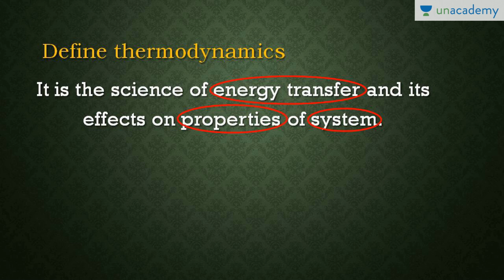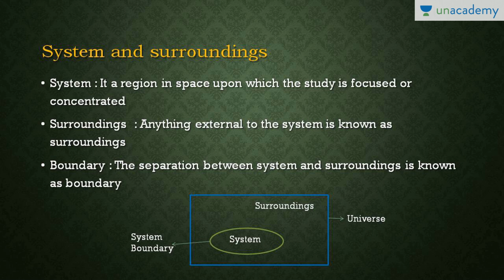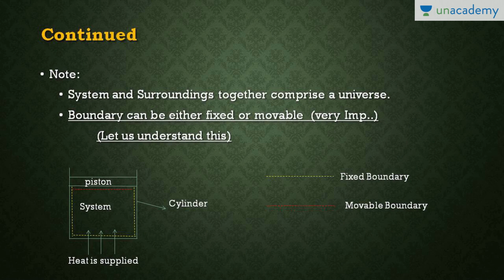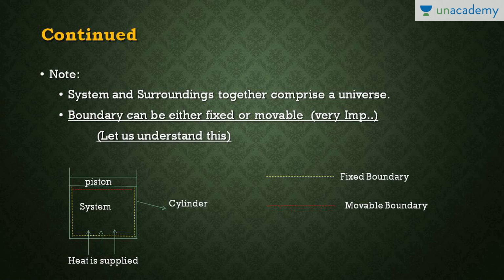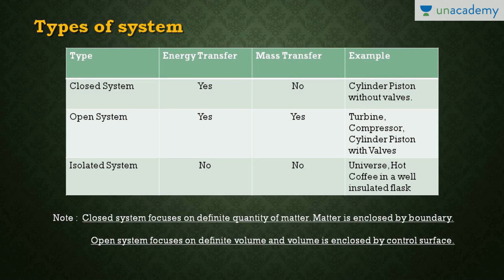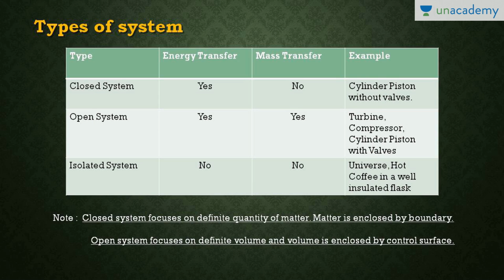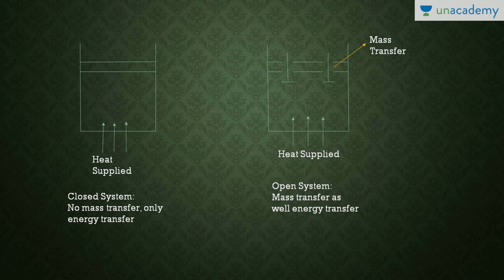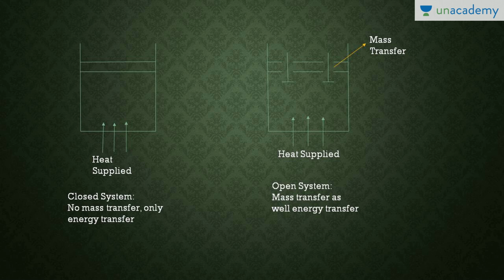Basics Of Thermodynamics Part 3: Understand System And Surroundings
The objective of this course is to provide comprehensive enlightenment of basic concepts of thermodynamics. Any person who is pursuing mechanical engineering, aspiring to write IES examination or Graduate Aptitude Test in Engineering (GATE), and also those who have opted mechanical as an optional subject in civil service examinations, this course will benefit them. This course starts with an overview, which covers all the topics which will be taught in this course. This is followed by a lesson which will provide the basic definition of thermodynamics, i.e. it imparts how you can convert disorganized energy (heat) into organized (work) with clear illustrations. The next lesson of this course will allow you to grasp elaborated info on systems and its properties. You will acquire acquaintance on the topics like the open, closed and isolated systems with examples. The next lesson after this will allow you to learn the properties of intensive and extensive systems. This unit also spots on crucial facts and concept of the state of the system. The lesson after this is followed by the unit which deals all about pure substances and how you can analyze to find the pure substances. Further, the course will help you gain understanding about the reversible and irreversible process. The final lesson will have questions and answers with explanation. This unit will help you revise and recall all the units which were completed in this course so far.

To have discussions with the educator and learn more, visit the Unacademy platform